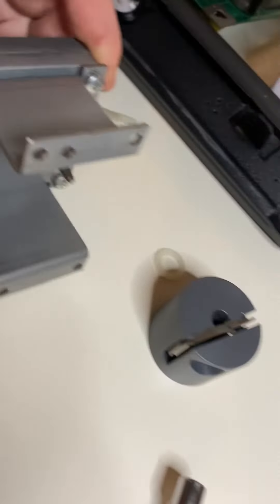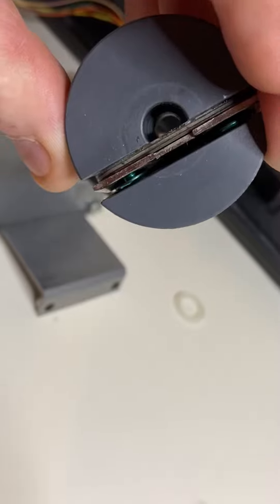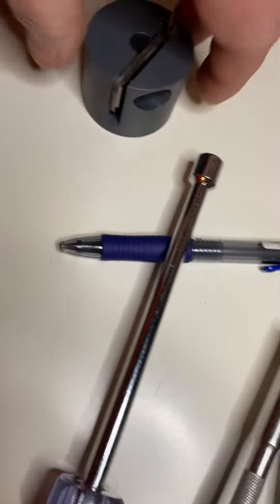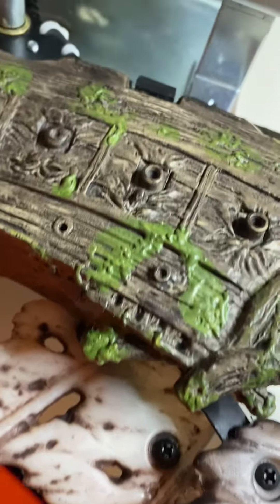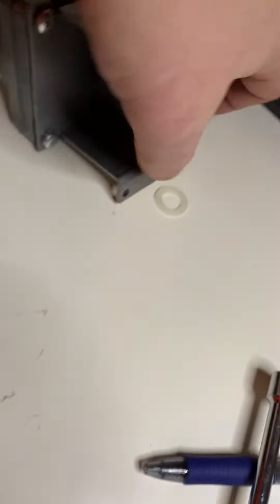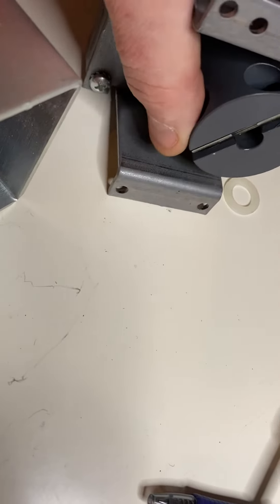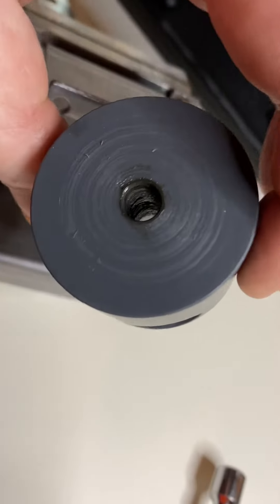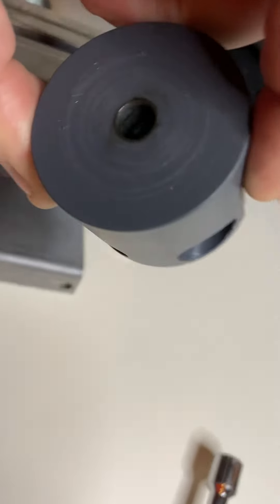Pirates of the Carribean Pinball Ship Repair